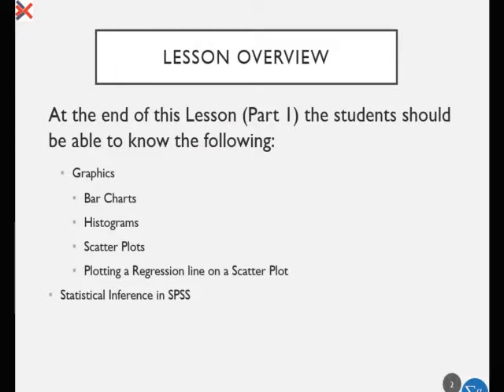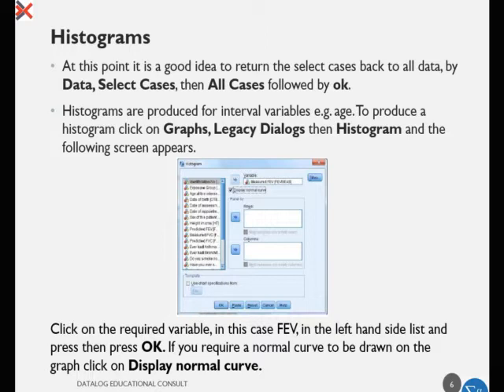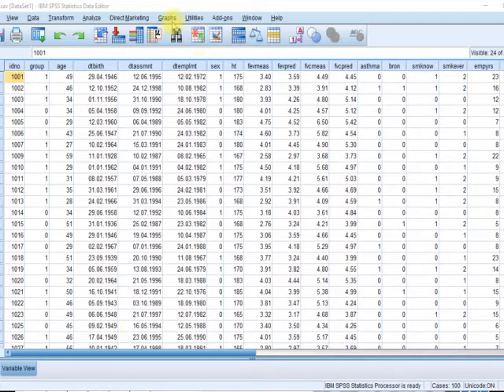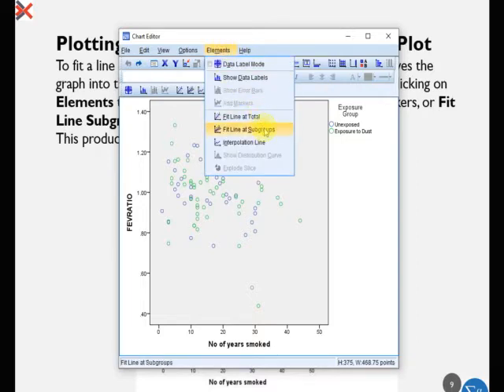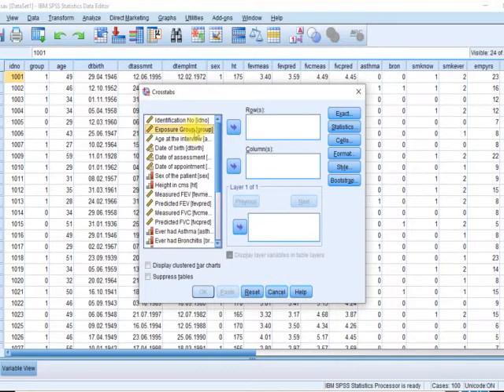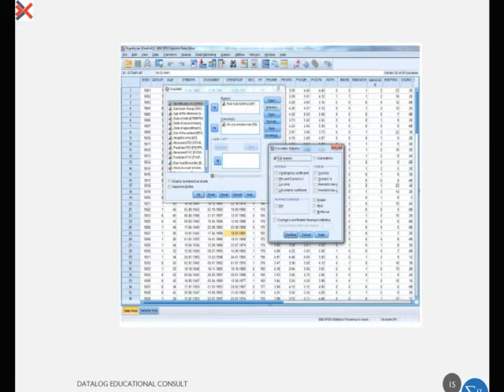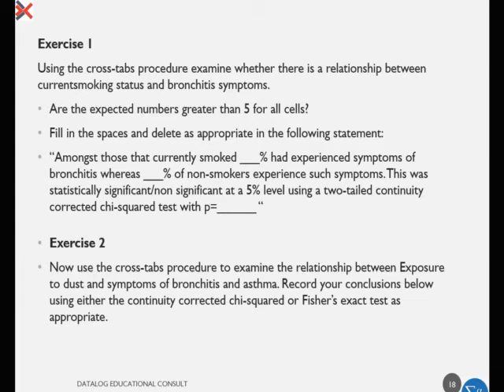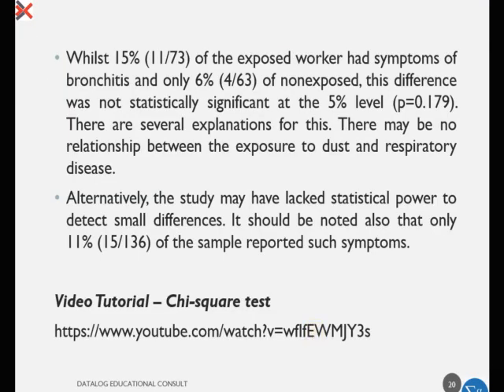Introduction to SPSS: SESSION 5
Constructing new Variable
Computing a New Variable
Computing a New Variable by using built-in Functions
Computing Duration of Time Difference by built-in Functions
Recording a Value